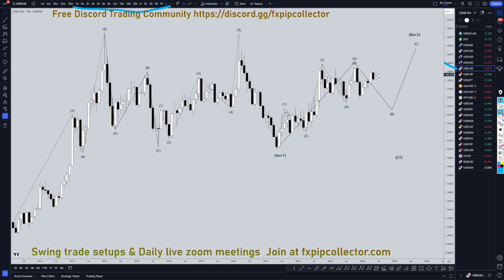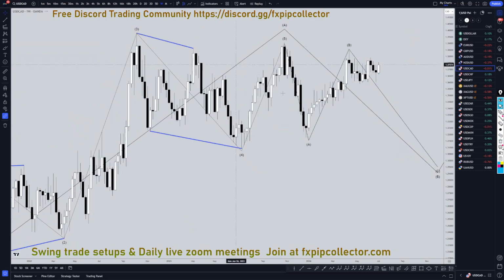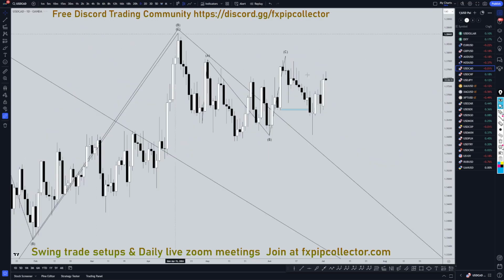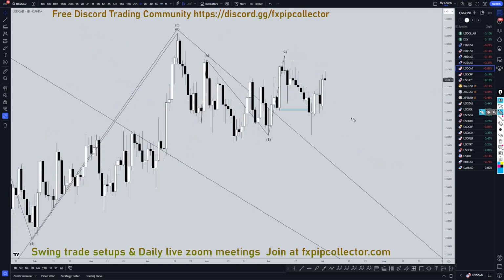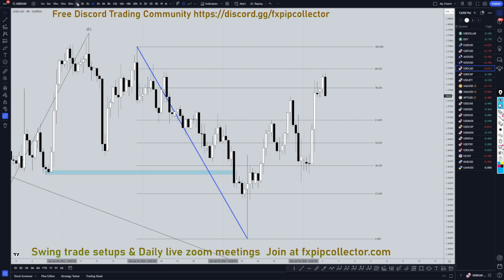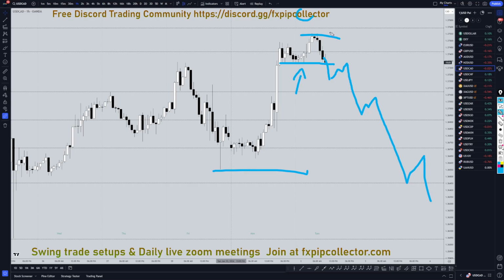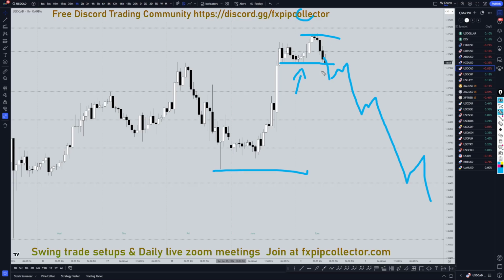Latest USDCAD Forecast and Technical Analysis for July 2, 2024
This video concerns July 2, 2024, USD/CAD Forecast & Analysis: Expert Insights & Trading Ideas.